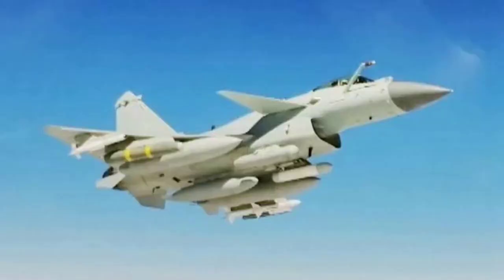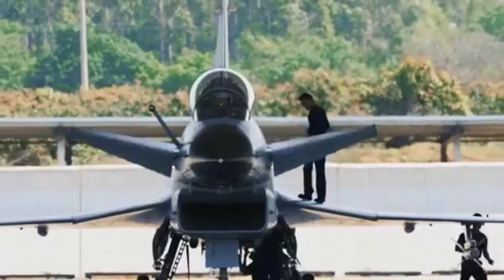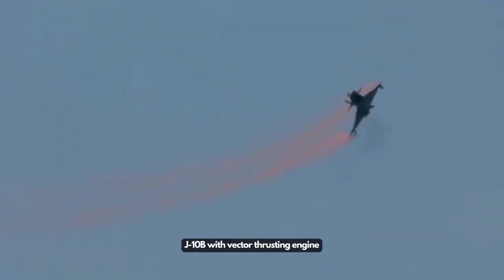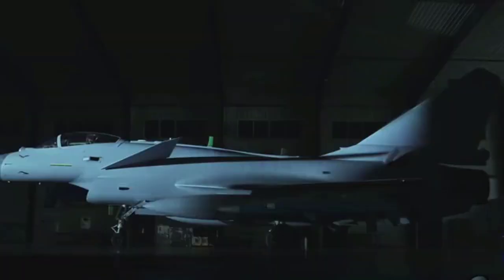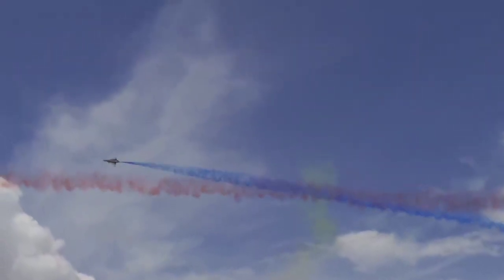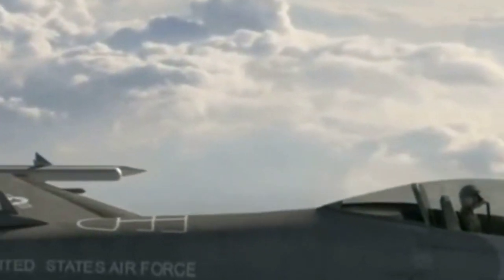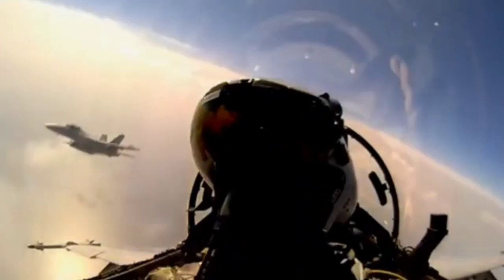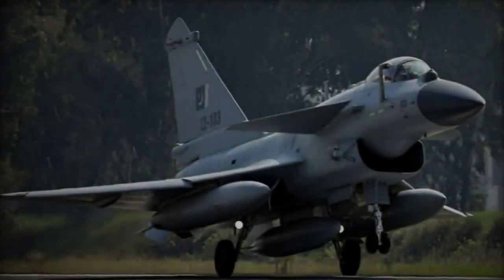Chinese Fighter Jet J-10C: Facts, Pros, and Cons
In this video, we’re focusing on the Chengdu J-10C, also known as the “Vigorous Dragon,” one of China’s most advanced 4.5-generation multirole fighter jets.

The J-10C is a testament to China’s aerospace advancements, featuring cutting-edge technologies such as an AESA radar, advanced avionics, and powerful weaponry. Designed for air superiority, ground attack, and maritime strike missions, this single-engine fighter jet combines speed, agility, and versatility. With a combat range of approximately 1,600 kilometers and the capability to carry state-of-the-art missiles like the PL-15 and PL-10, the J-10C has proven its mettle in regional power dynamics.

In this video, we’ll explore the key facts about the J-10C, including its technical specifications, capabilities, and its role in China’s military modernization. Additionally, we’ll discuss its pros and cons, such as its advanced radar system, multirole flexibility, and cost-effectiveness, balanced against its limitations, like its single-engine design and lack of full stealth capabilities.

We’ll also delve into how the J-10C compares to regional adversaries' fighter jets, such as India’s Rafale and Myanmar’s JF-17, and whether it has the potential to be a game-changer in the Asia-Pacific region.

If you’re passionate about modern fighter jets, defense strategies, or just want to learn more about the fascinating world of military aviation, this video is for you!